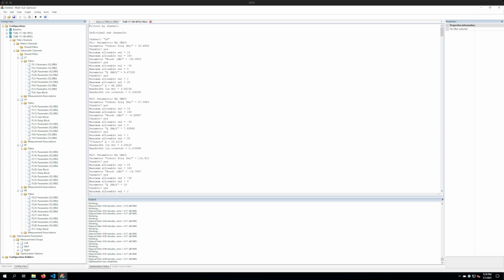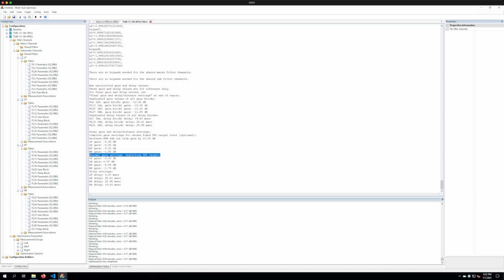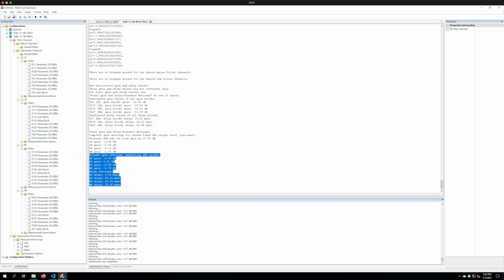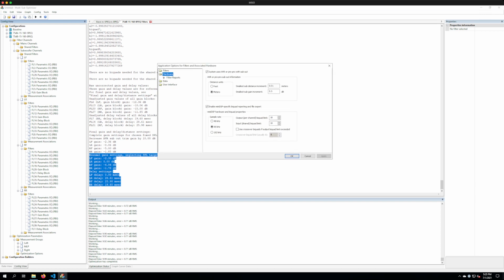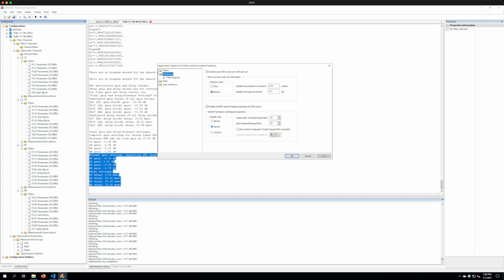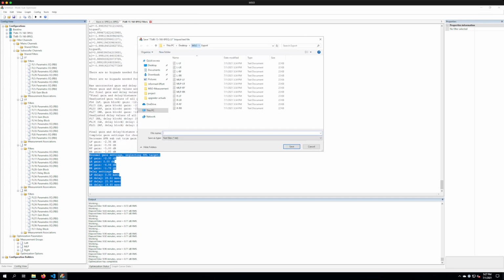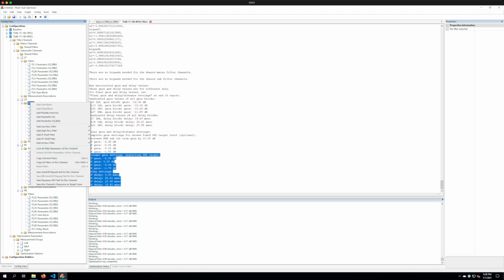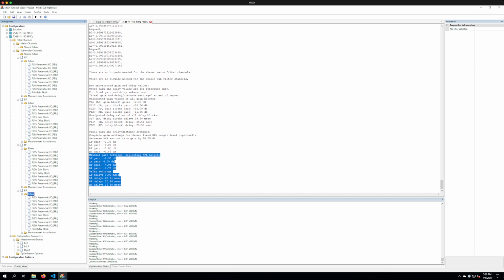9 miniDSP Export